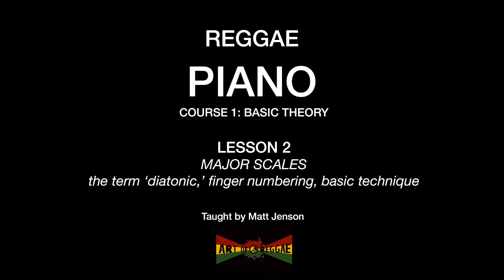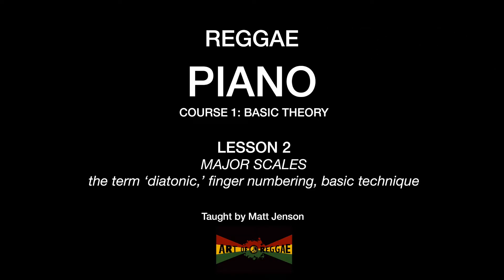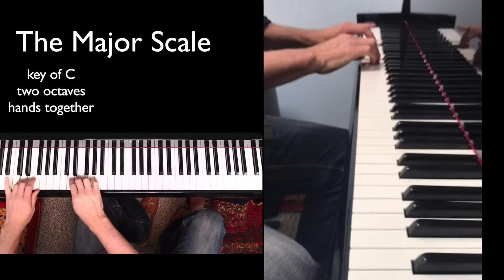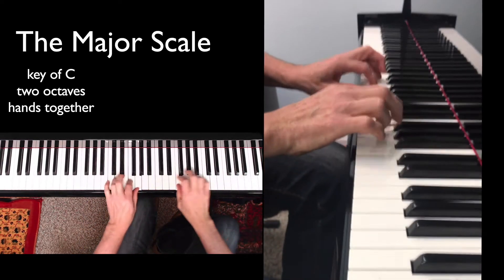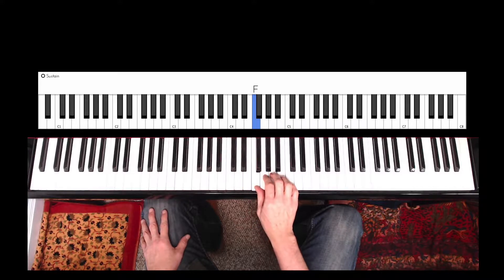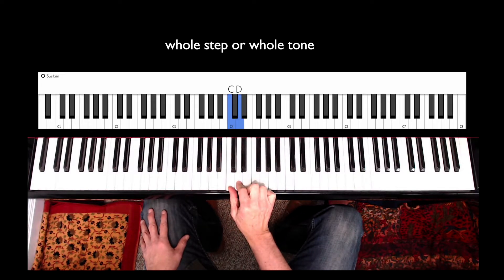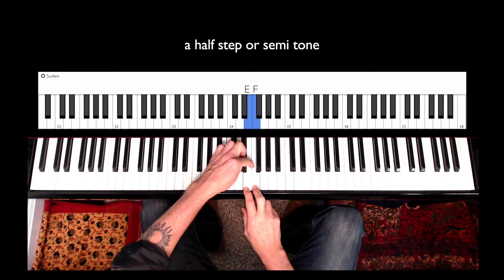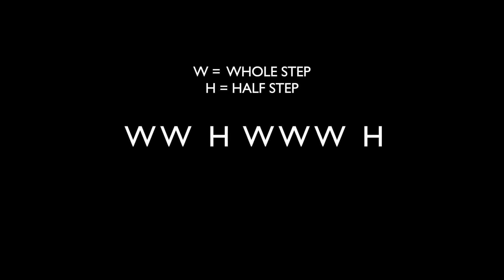LEARN MAJOR SCALES on the KEYBOARD with Art of Reggae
This is an excerpt from the Art of Reggae basic theory course, lesson 2. Learn what defines a major scale, from a theoretical standpoint. Once you know this, you can play major scales in all keys.

By the end of the 7 lesson course, you'll be playing a couple of reggae tunes but first you gotta learn some basics, which the first few lessons deliver. Much of the information in the course can be applied to other instruments.